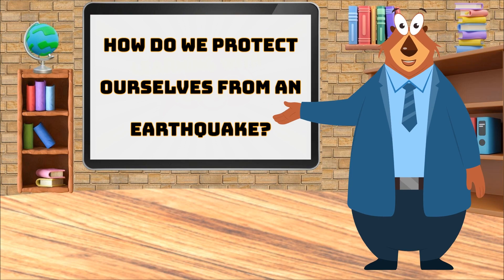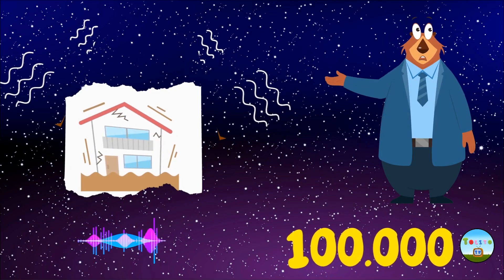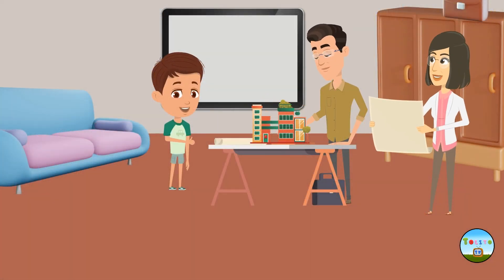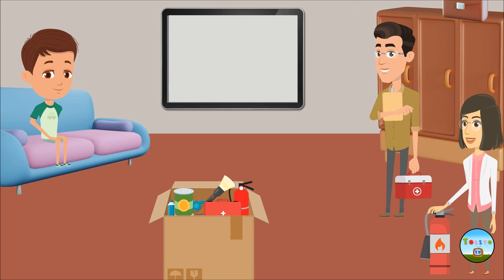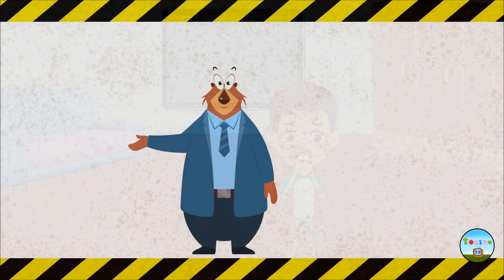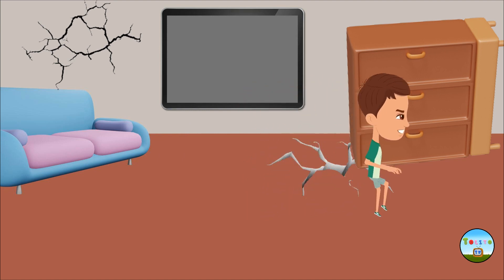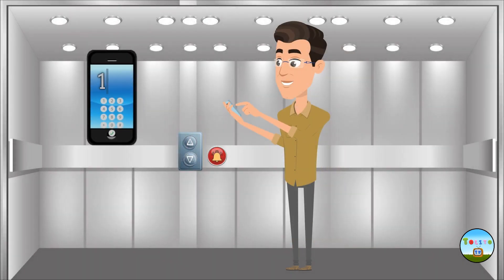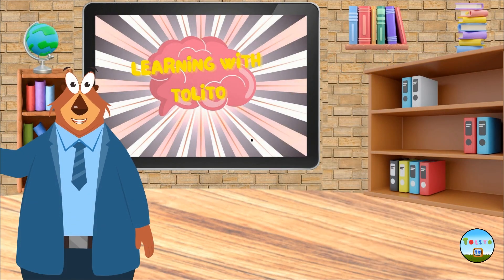Earthquake: How do we protect ourselves? ~ Educational video for kids ~ Tolito TV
How To Survive An Earthquake | Earthquake Survival | Earthquake Safety Tips | Natural Disasters | Types Of Natural Disasters | Earthquake Safety | Safety Tips For Children | Earthquake Survival Tips | Earthquake |